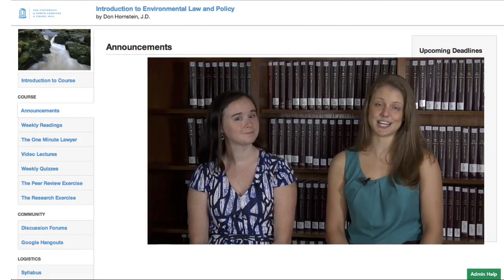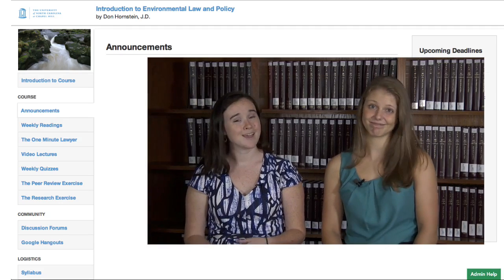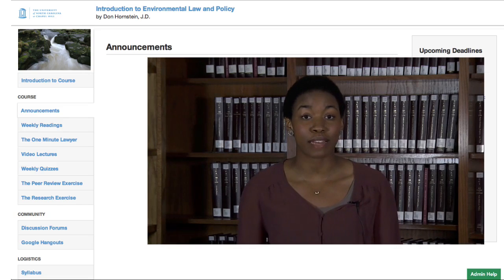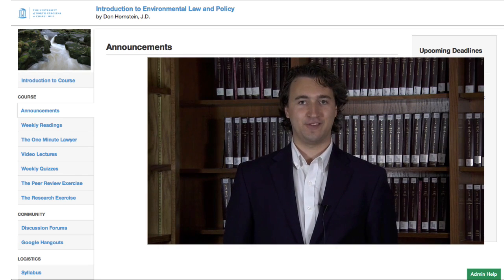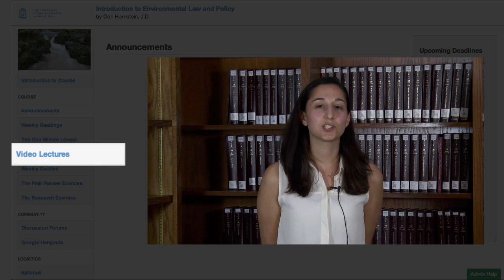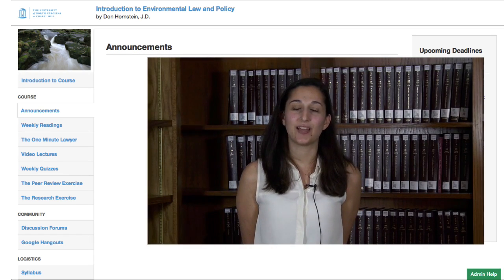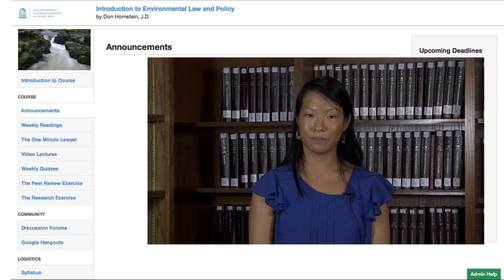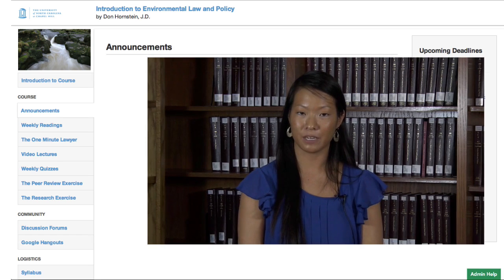Introduction to Environmental Law and Policy Orientation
Join us, and tell your friends, family, neighbors, and colleagues! Register for Introduction to Environmental Law and Policy